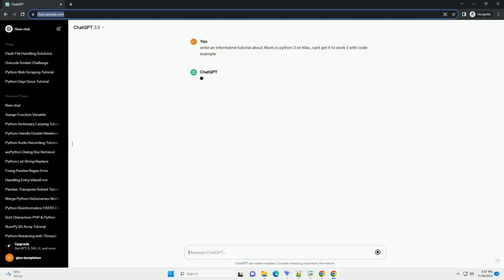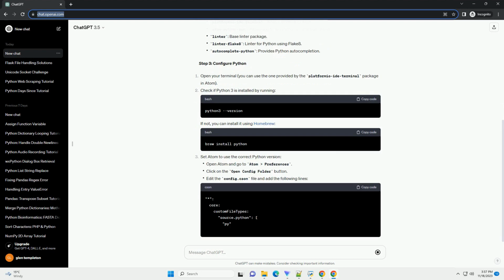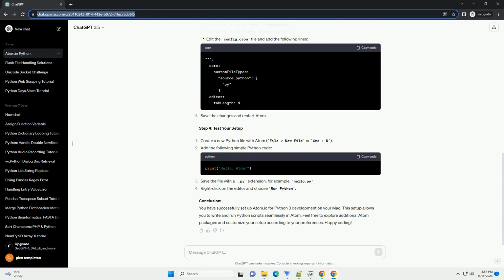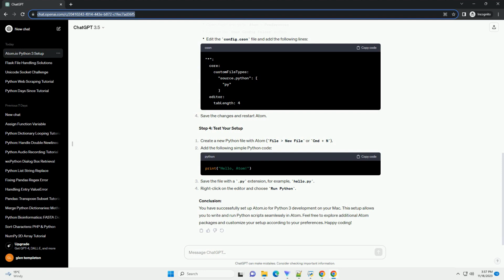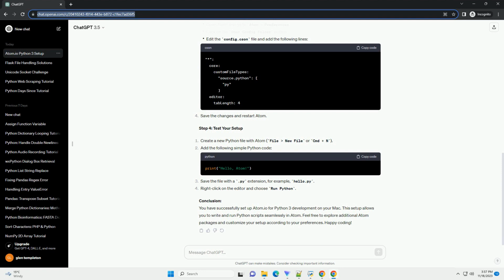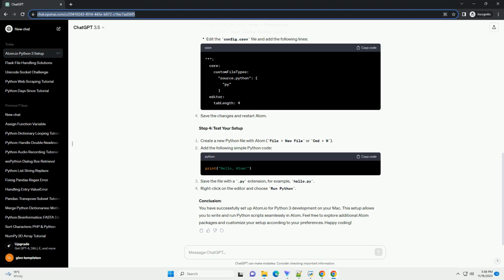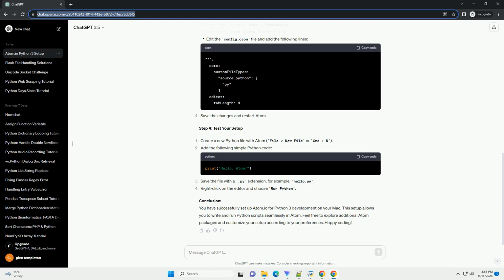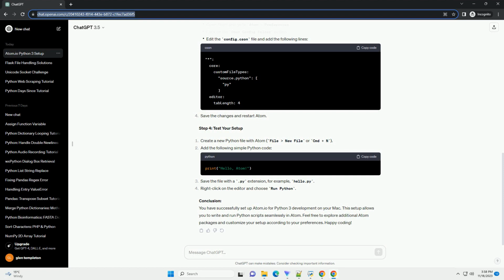Atom io python 3 on Mac cant get it to work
Sure, I'd be happy to help you set up Atom.io with Python 3 on your Mac. Here's a step-by-step tutorial with code examples:
If you haven't installed Atom.io yet, visit the official Atom.io and download the latest version. Follow the installation instructions to set up Atom on your Mac.
Open Atom and go to Preferences by pressing Cmd + ,. Navigate to the Install section and search for the following packages. Install them by clicking the "Install" button:
Make sure you have Python 3 installed on your Mac. If not, you can download and install it from the official Python
After installing ide-python, you need to configure it to use the correct Python interpreter. Follow these steps:
Now, let's create a simple Python script and run it from Atom.
Open the file in Atom and press Cmd + I to run the script using the script package.
You should see the output in the bottom panel of Atom.
Congratulations! You've successfully set up Atom.io with Python 3 on your Mac. You can now start coding and running Python scripts directly from Atom. If you encounter any issues, double-check your Python interpreter path and make sure you've installed the required packages.
ChatGPT
Title: Setting Up Atom.io for Python 3 on Mac
Introduction:
Atom.io is a popular text editor that is highly customizable and extensible. This tutorial will guide you through the process of setting up Atom.io for Python 3 development on a Mac. We'll cover installing Atom, adding essential packages, configuring Python, and provide a simple code example to test your setup.
Step 1: Install Atom.io
Step 2: Open Atom and Install Packages
Step 3: Configure Python
Open your terminal (you can use the one provided by the platformio-ide-terminal package in Atom).
Check if Python 3 is installed by running:
If not, you can install it using Homebrew:
Set Atom to use the correct Python version:
Save the changes and restart Atom.
Step 4: Test Your Setup
Create a new Python file with Atom (File  New File or Cmd + N).
Add the following simple Python code:
Save the file with a .py extension, for example, hello.py.
Right-click on the editor and choose Run Python.
Conclusion:
You have successfully set up Atom.io for Python 3 development on your Mac. This setup allows you to write and run Python scripts seamlessly in Atom. Feel free to explore additional Atom packages and customize your setup according to your preferences. Happy coding!
ChatGPT